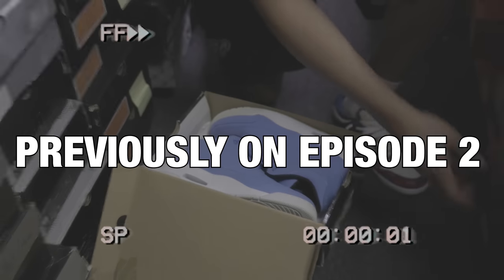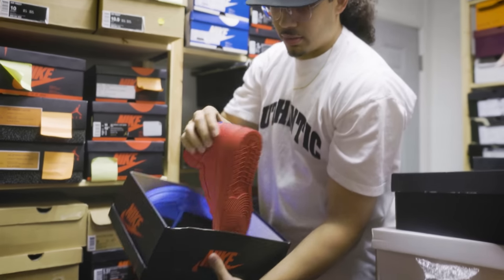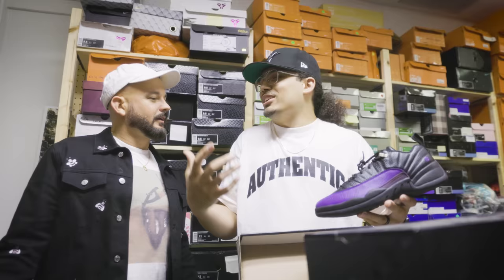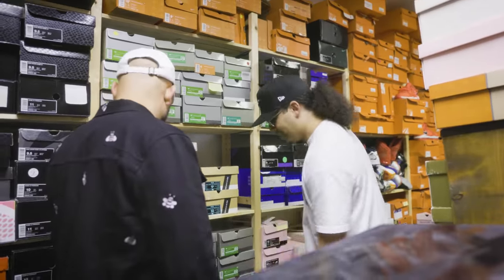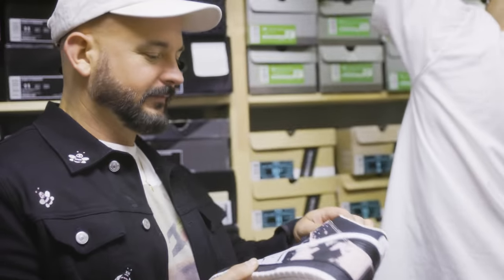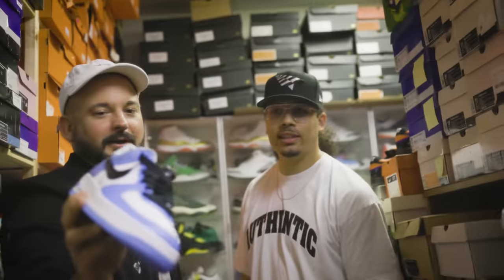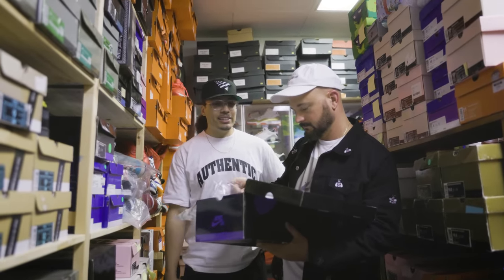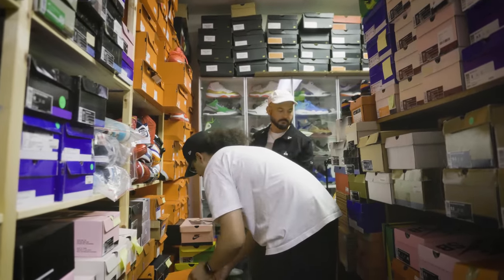$5 Million Sneaker Vault Biggest Collection In The World (Episode 3 of 3) "SNEAK INSIDE"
$5 Million Sneaker Vault Biggest Collection In The World (Episode 3 of 3) "SNEAK INSIDE" Project Blitz 🔥FREE GIFT: Get my 3 secrets to GROW YOUR SNEAKER COLLECTION & make extra money

Wanna learn directly from me? Join the DNA FAM & Hobby to Hustle VIP Mastermind

🔥🔥🔥 SHOP 🔥🔥🔥